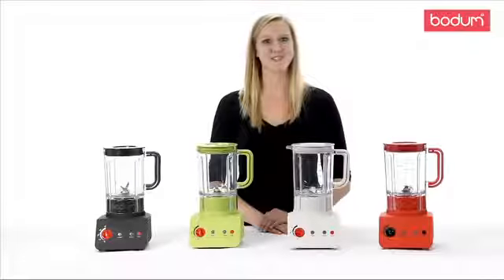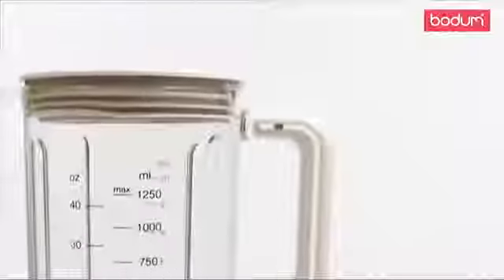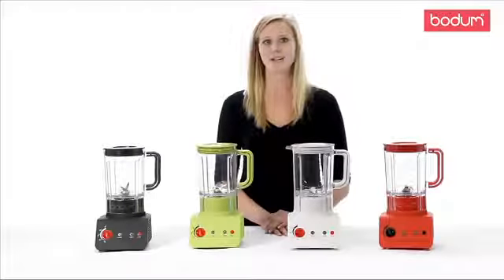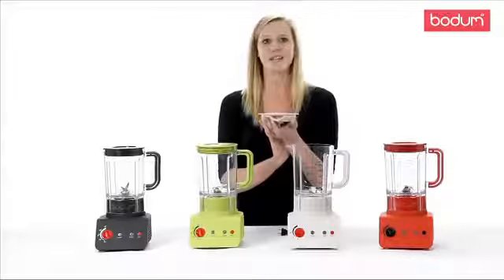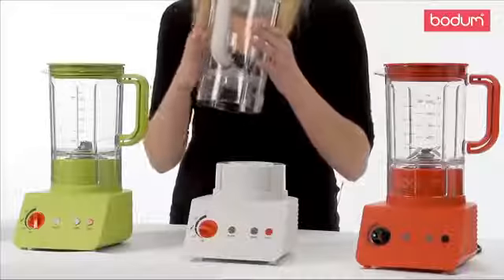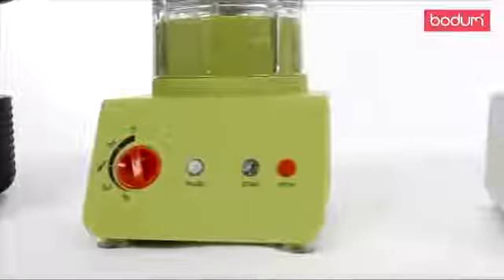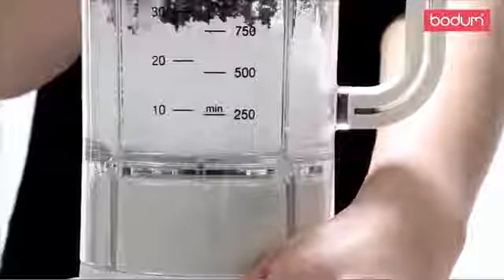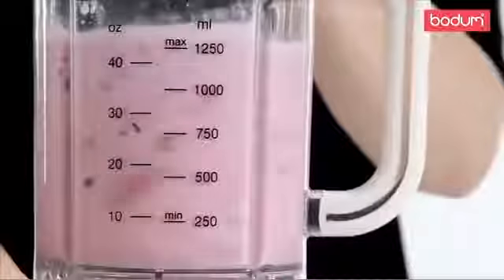Bodum Bistro blender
Bodum Bistro blender är en gedigen och kompakt mixer med variabel hastighetsinställning som kan användas till både tillagning av silkeslena soppor och till att krossa is till din favoritsmoothie.

500W induktionsmotor
2 års garanti
1,25 l